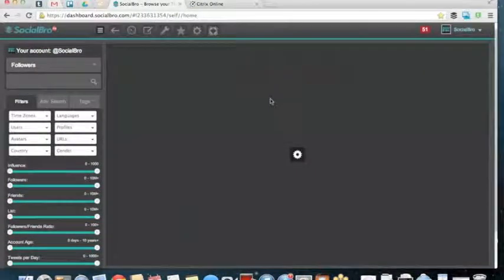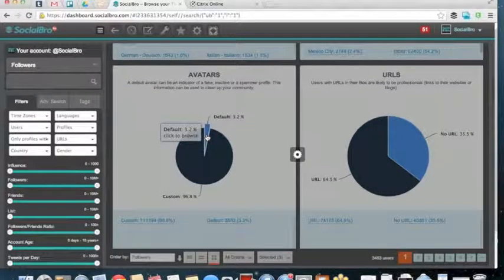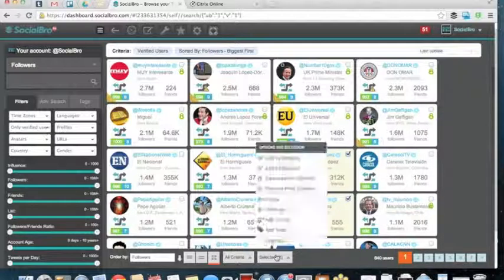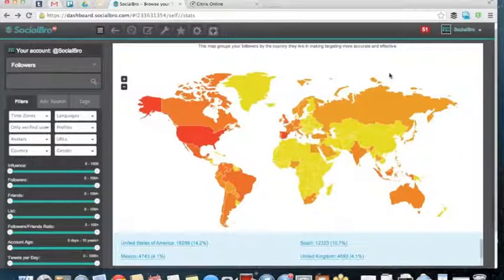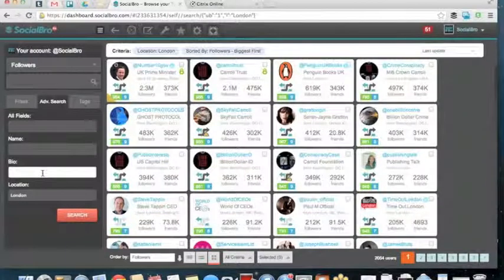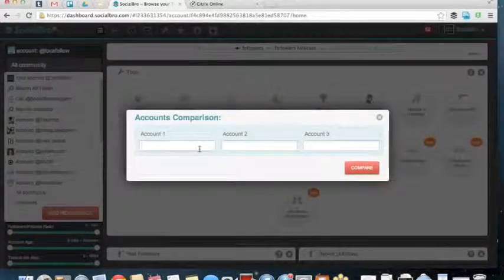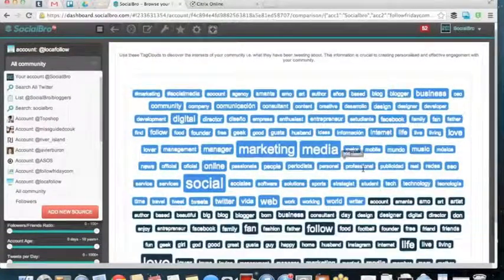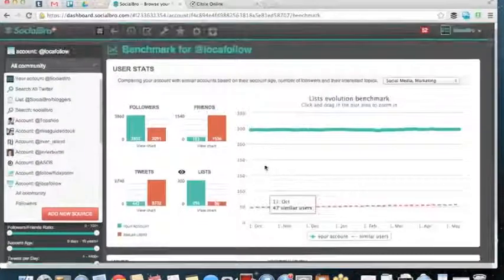How to use the stats and insights provided by SocialBro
SocialBro provides you with a large variety of stats and insights about your community or the community of your competitors, members of a list etc. These stats are essential when helping you to form your strategy on Twitter and trying to target and engage with users.

This webinar will teach you:
How to access your insights report and how to use the information it provides you with.
How to create a customized insights report
How to view insights about a source such as a competitor's account
How to use 2 of our newer tools which are Accounts comparison and Benchmark.